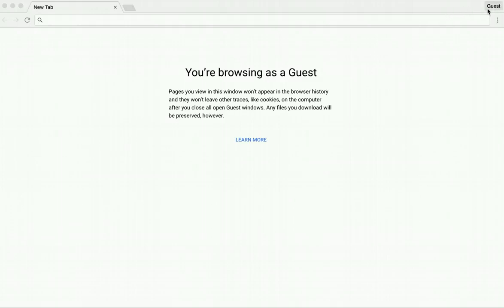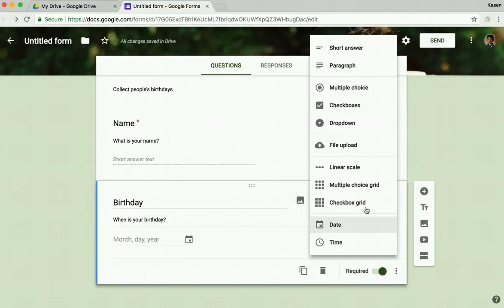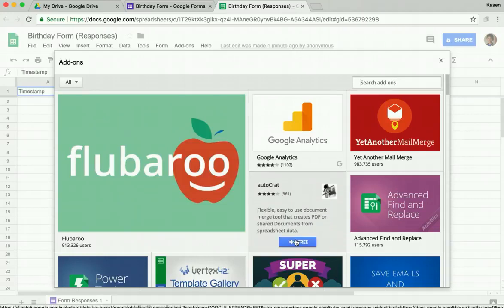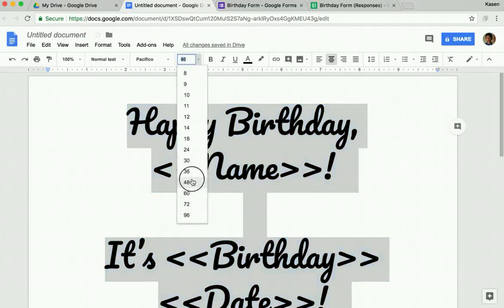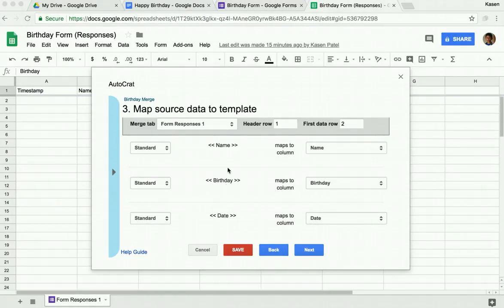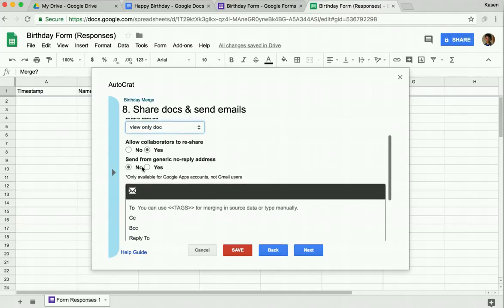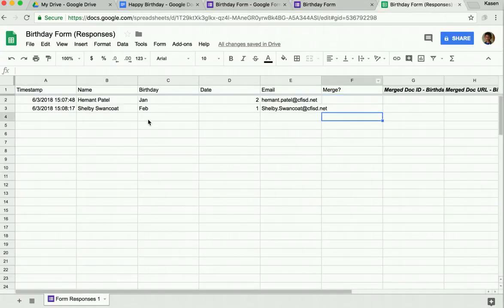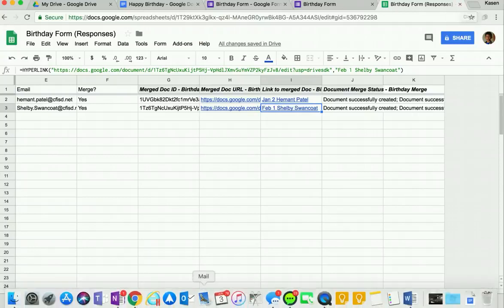How to use AutoCrat in Google Forms Sheets and Docs